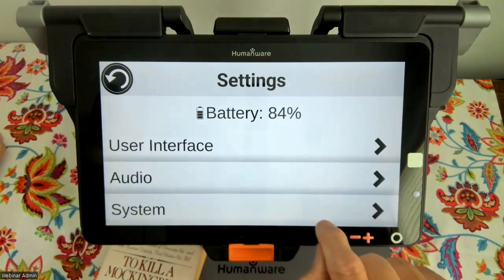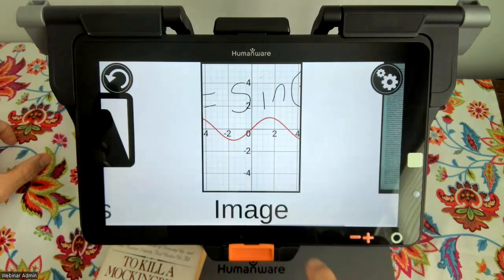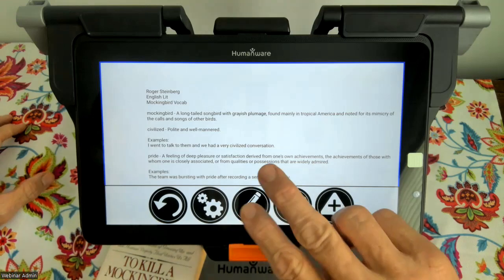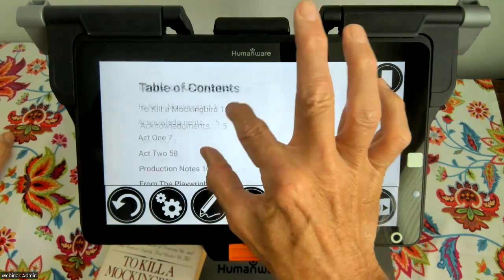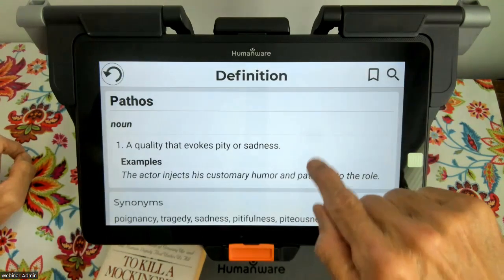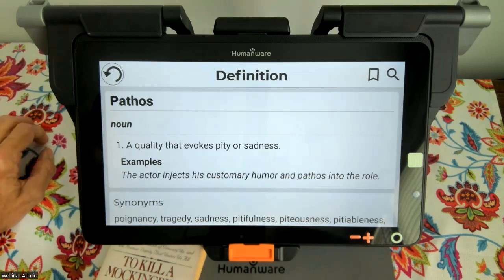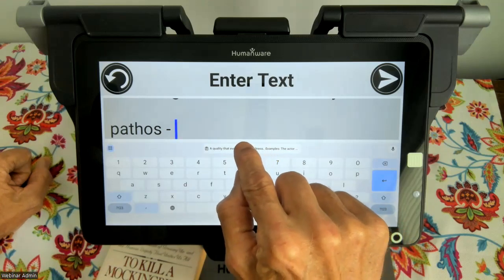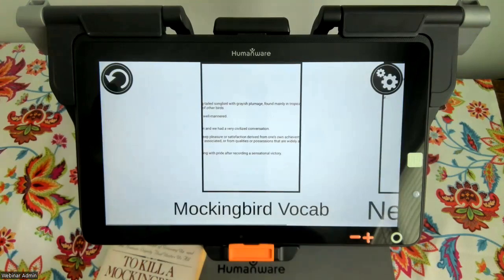Connect 12 Tutorial No. 37: Creating Vocabulary Study Guides with Dictionary & Notes - Prodigi 4.8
Join Roger, the Low Vision Product Manager at HumanWare, in an exciting tutorial where he demonstrates how to craft engaging vocabulary study guides using the Dictionary feature in Prodigy version 4.8. Designed for users of MATT Connect or Connect 12 with version 2.1 tablets introduced in January 2023, this tutorial delves into the power of the Dictionary to elevate your study methods.

Roger guides you through each step with enthusiasm, revealing how to set up a Rapid Toggle gesture to seamlessly transition between applications and access your Dictionary. He shows how to integrate digital paper and effortlessly switch between your Books and the Dictionary. With clarity, he illustrates how to retrieve definitions, make bookmarks for future reference, and cleverly paste vital information into your study guide.

From increasing comprehension to enhancing vocabulary, this tutorial empowers both educators and students to embark on an educational journey like never before. Don't miss this opportunity to discover the potentials of Prodigi's Dictionary tool and revolutionize the way you interact with learning materials. Watch now and uncover a world of educational possibilities.